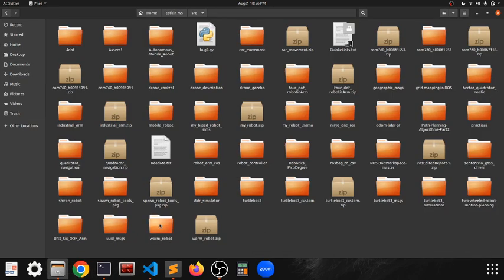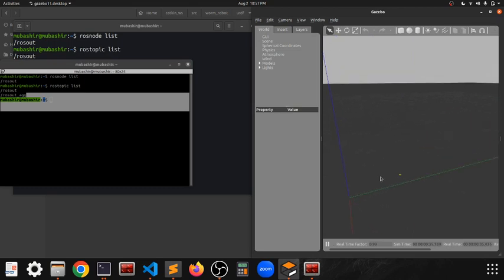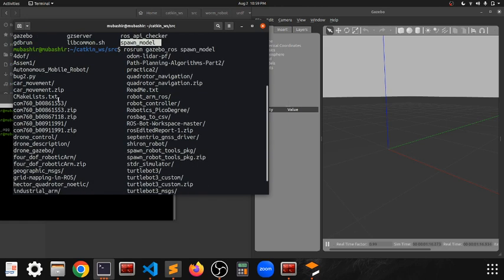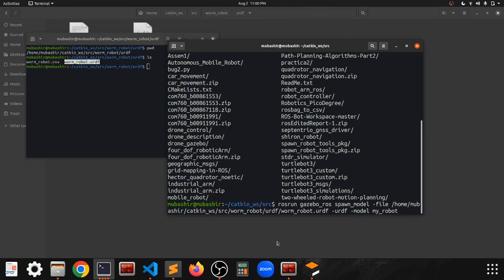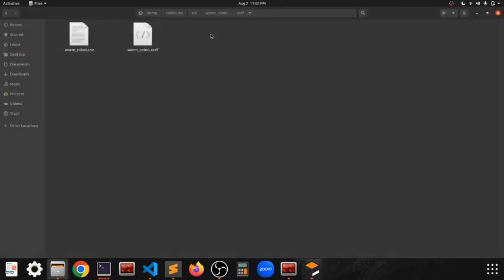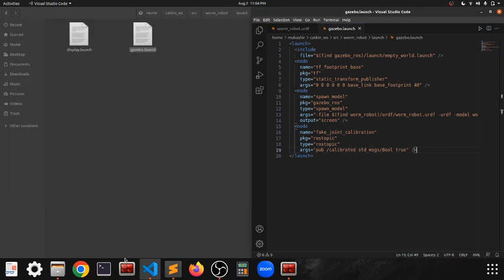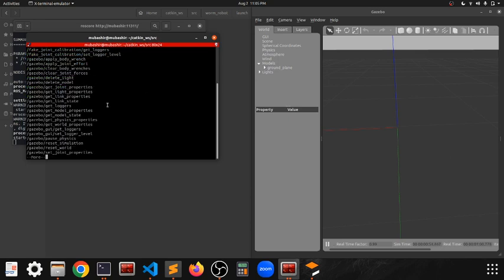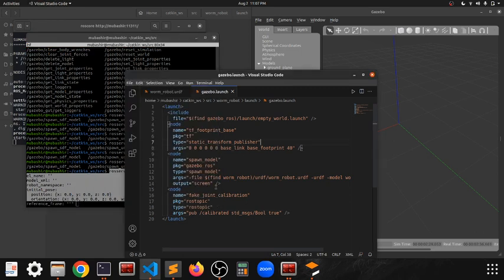spawning custom urdf into gazebo | ROS1 | Robot